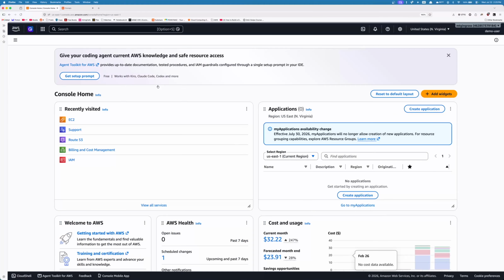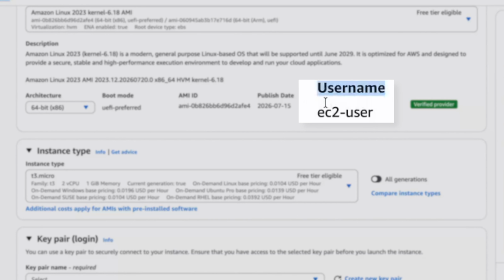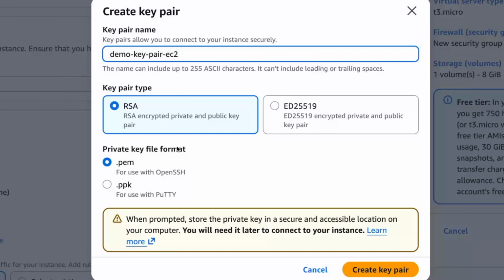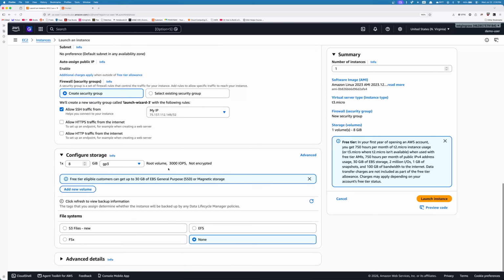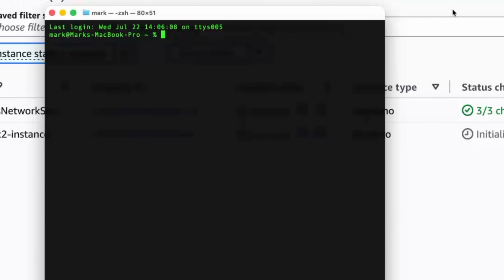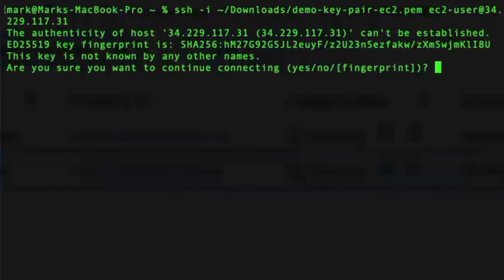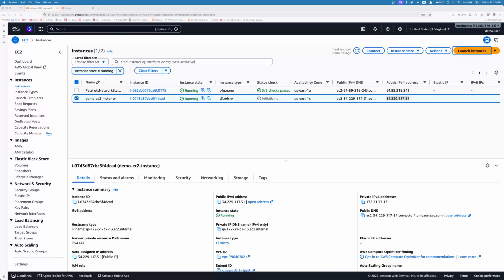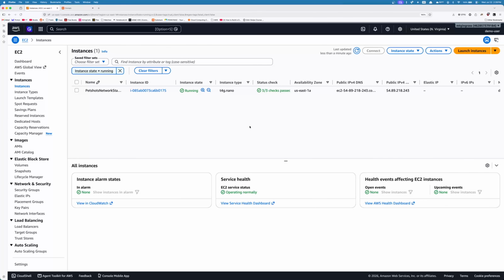Launch Your First AWS EC2 Instance (Step by Step) | SAA-C03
Prefer a structured course? Study AWS SAA-C03 with my videos and written explanations on Udemy:

Launch an Amazon Linux EC2 instance, create its key pair and security group, connect over SSH, and clean it up when finished. This walkthrough turns the core EC2 configuration pieces into one repeatable workflow.

In this video:
- Launch an Amazon Linux instance with an appropriate instance type
- Create a key pair and restrict SSH access to your IP
- Connect to the server, then terminate it when the lab is complete

Keep studying with structured lessons, practice questions, review, progress tracking, and AI-assisted explanations in TutorialRepo.